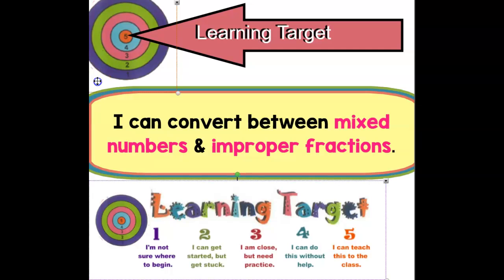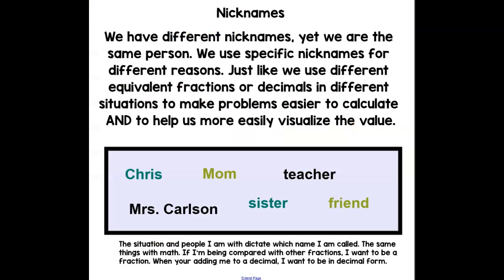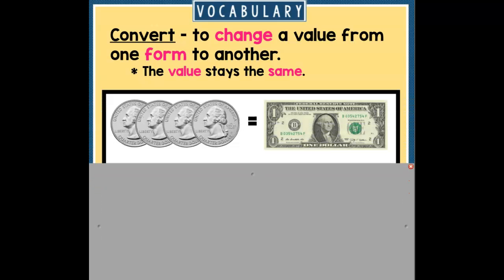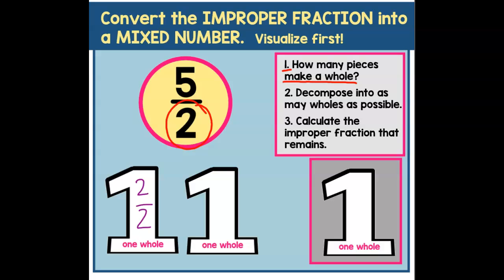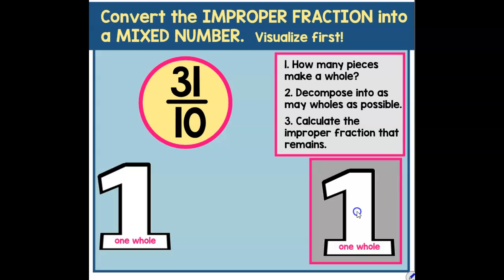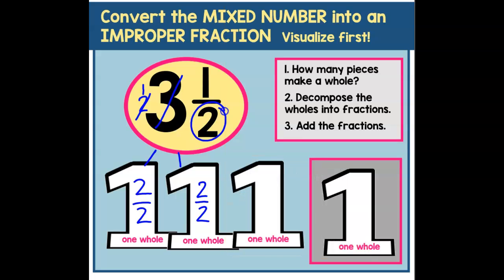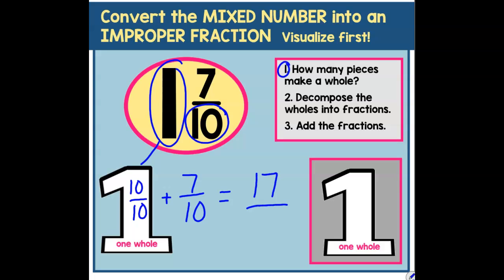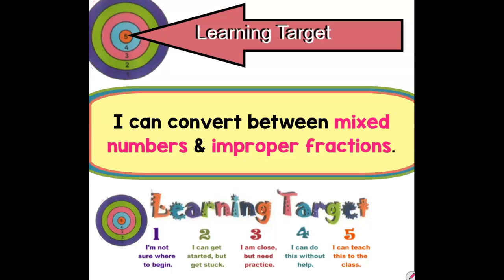Unit 2 Lesson 6